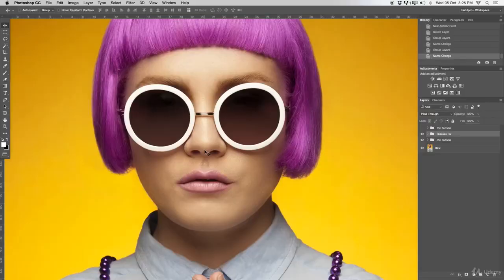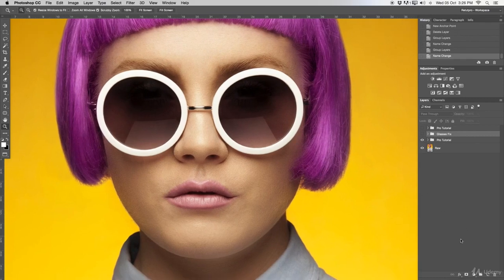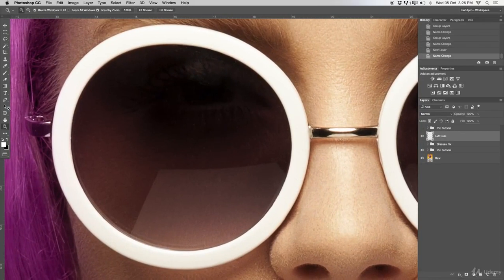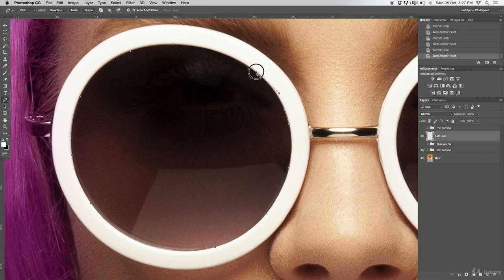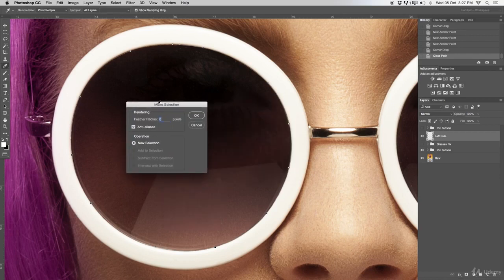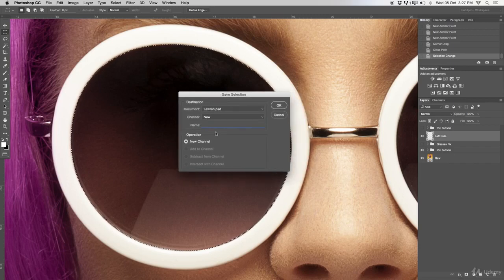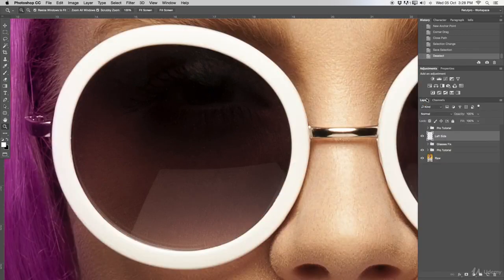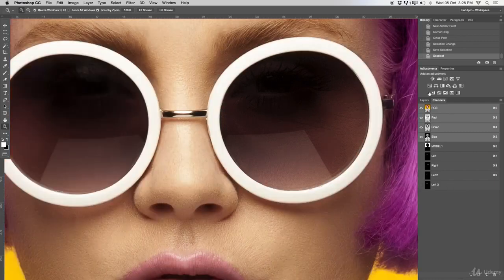8 How To Fix Sunglass Reflections In Photoshop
Download Aburo app